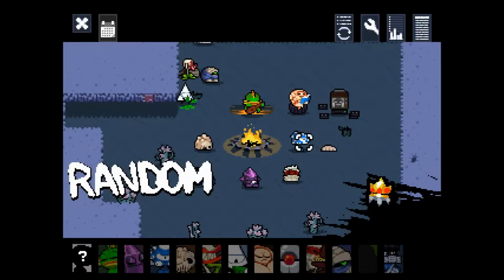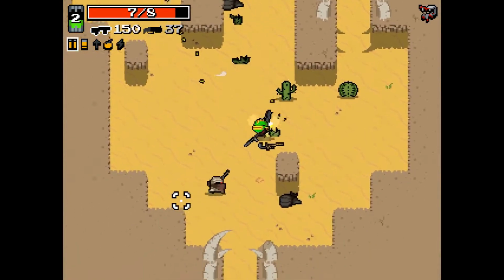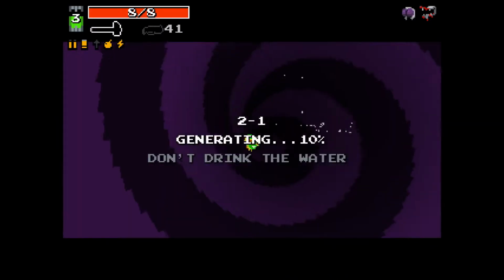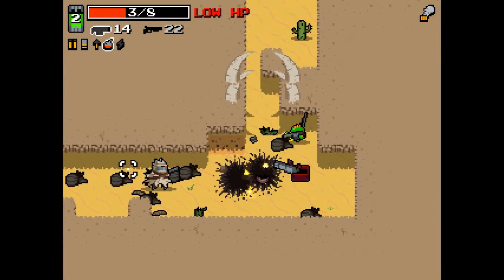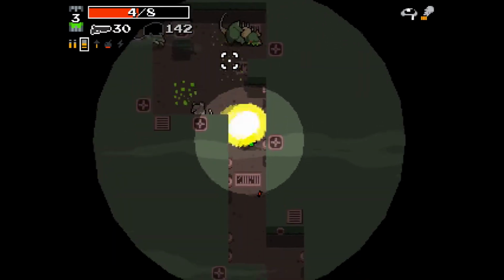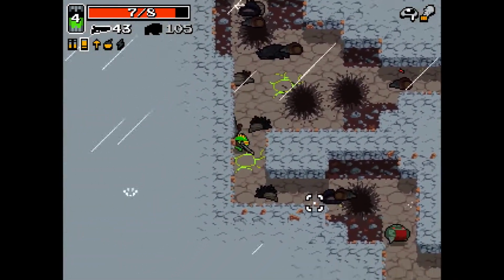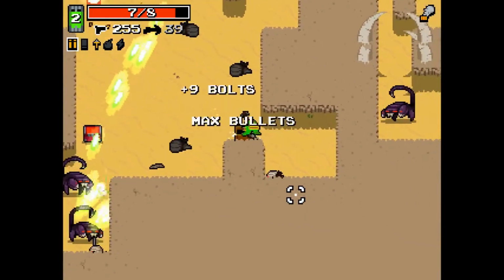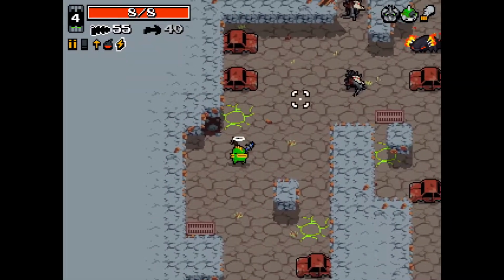Nuclear Throne #2 - 1080p HD - Live Commentary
Watch as I fail at a rogue like shooter that feeds on the tears of many.